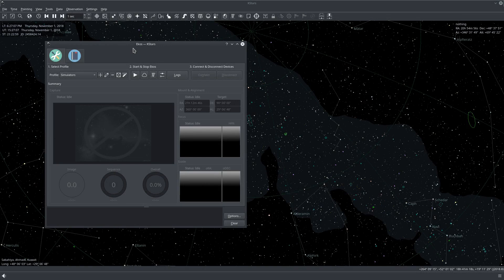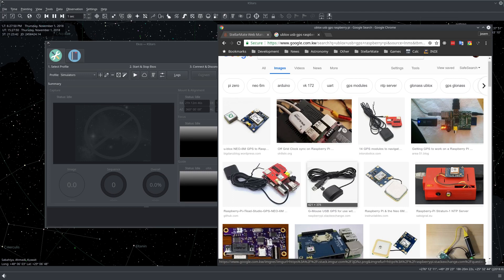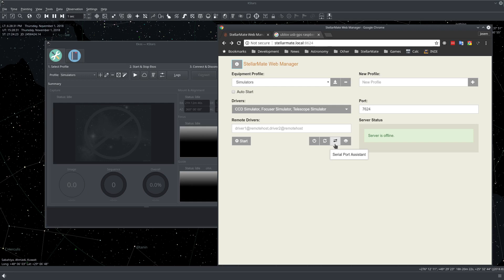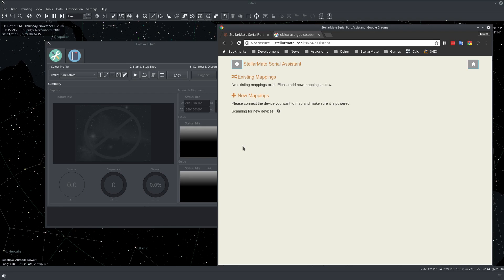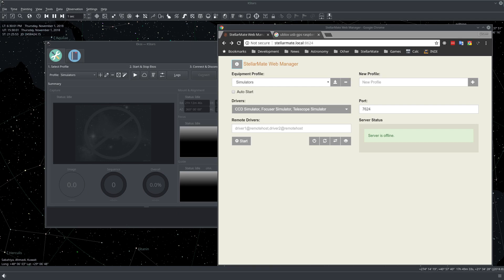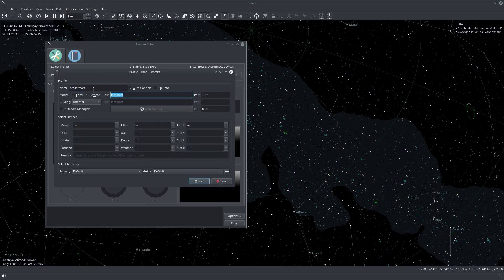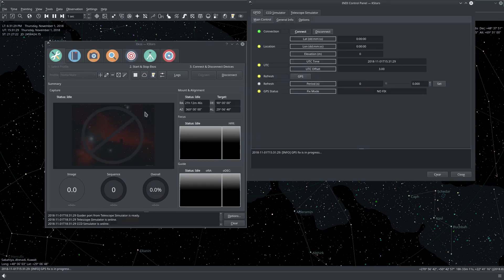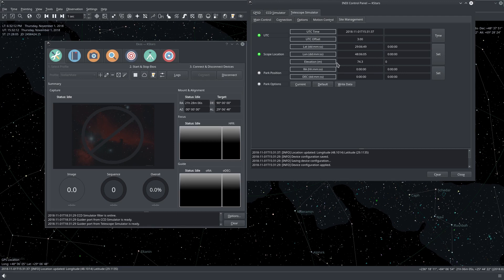StellarMate Tutorials - Part 5 - GPS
How to pick a GPS dongle? How to configure KStars to use GPS as the time & location source? How to assign a permanent designation to the GPS dongle?